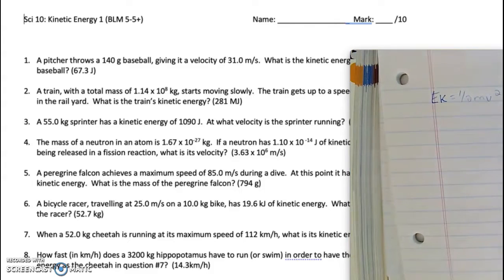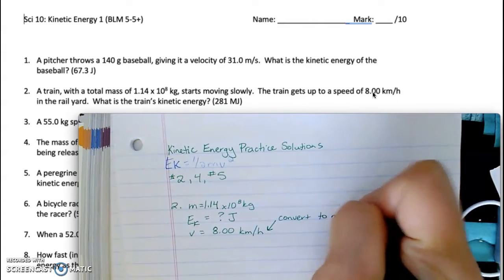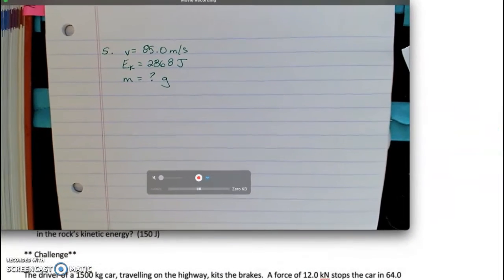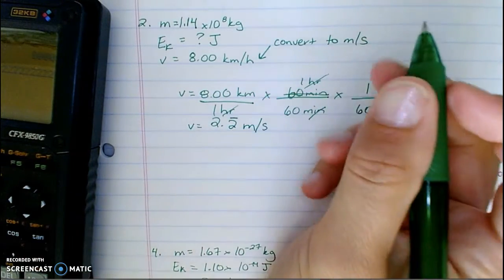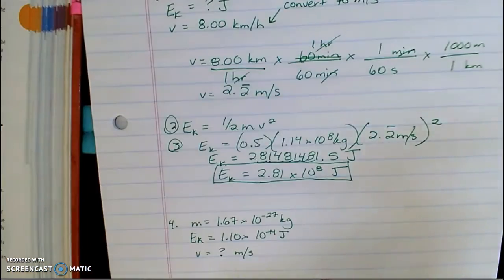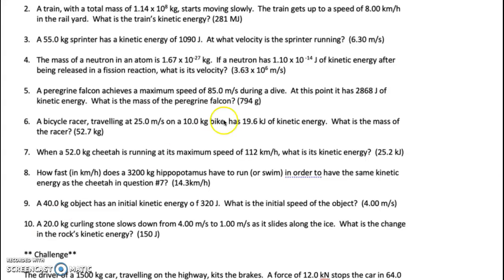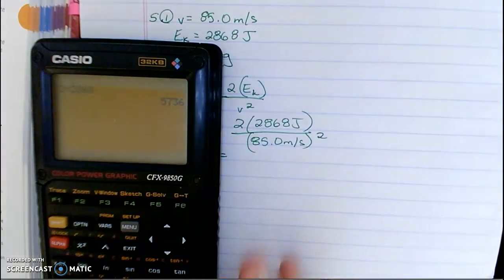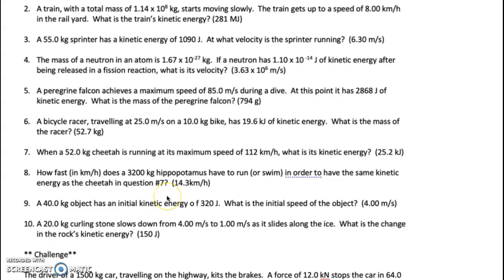Kinetic Energy practice #2,4,55